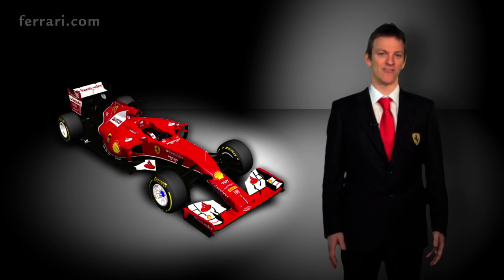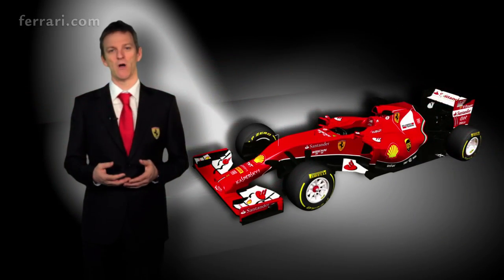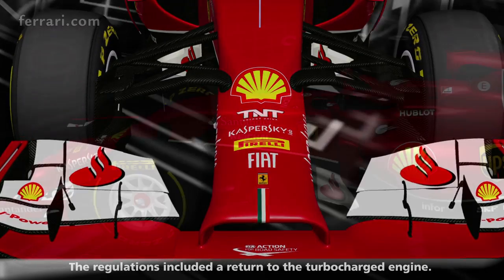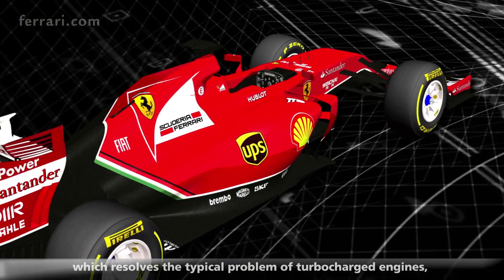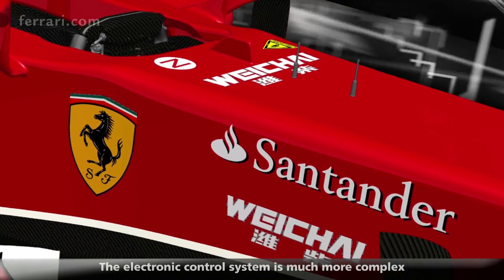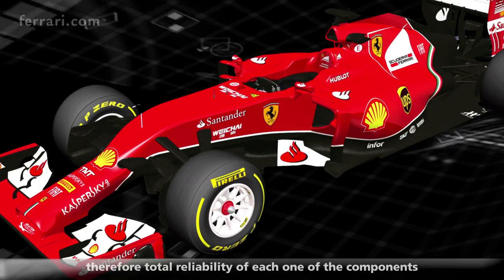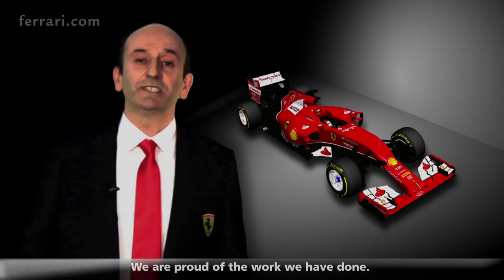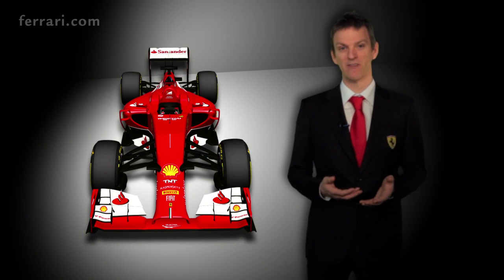F14 T - Technical video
The F14 T's construction philosophy and the project's technical details.